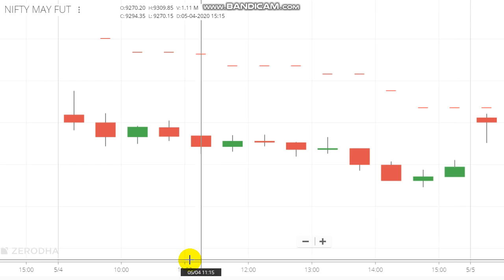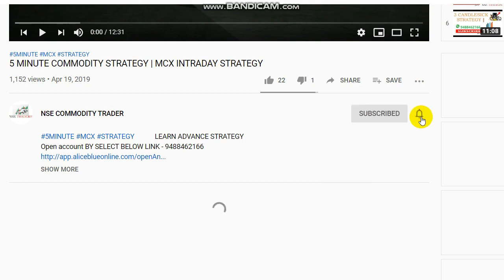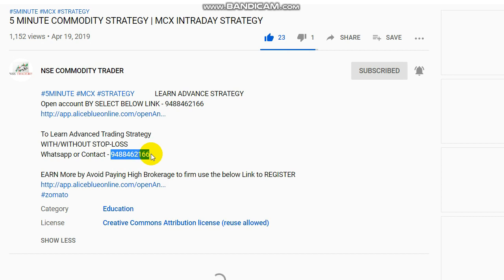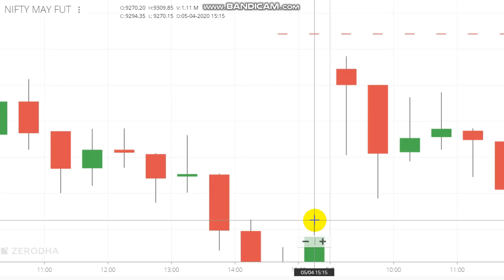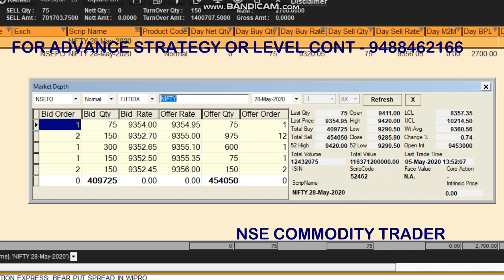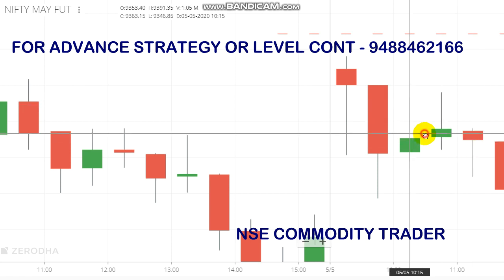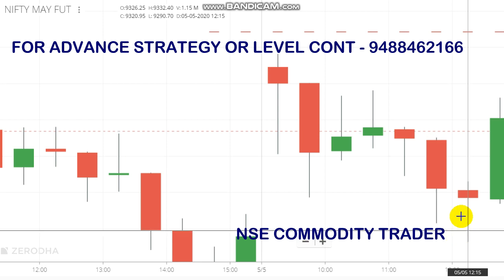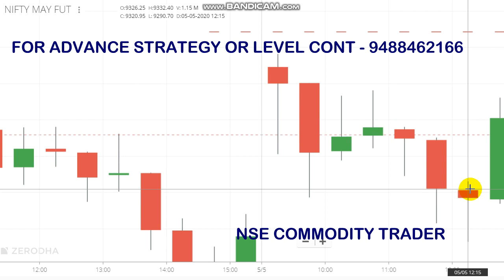How My Trading Done in NIFTY 50 Today Market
Every one want to earn more in this SHARE Market,
In this video today am going to tell about how did i made profit in NIFTY 50